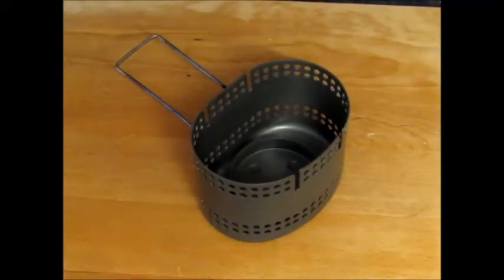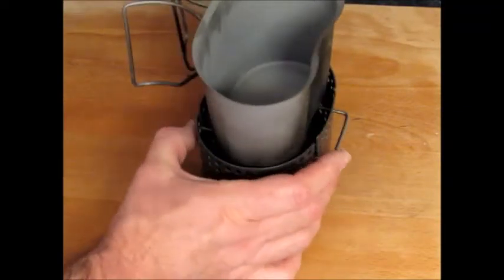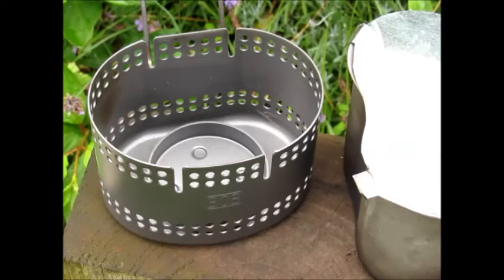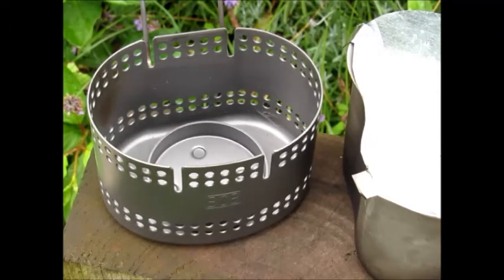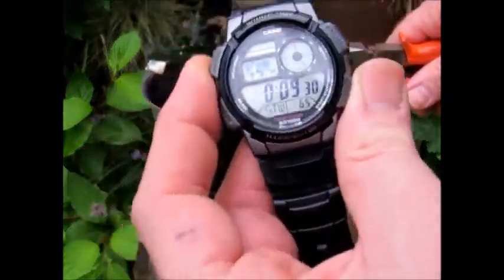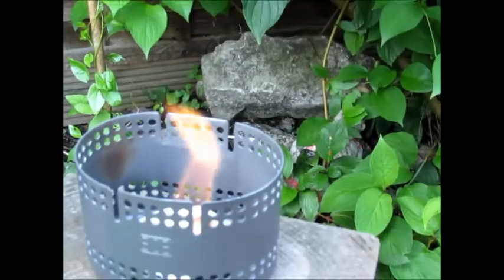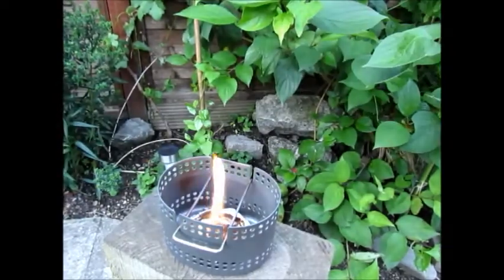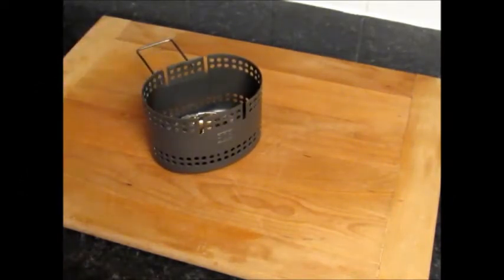BCB Crusader II Cooker Review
A review of the Crusader II cooker with a test of 3 different fuels - alcohol fluid, alcohol gel and hexamine tablets.